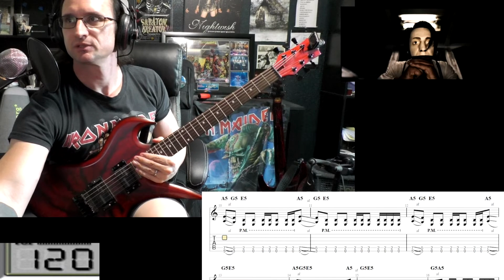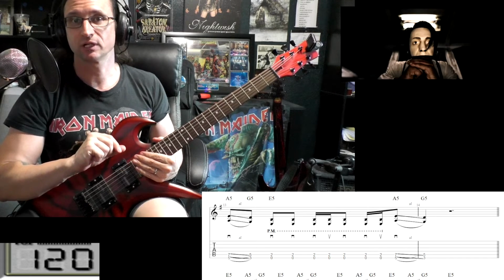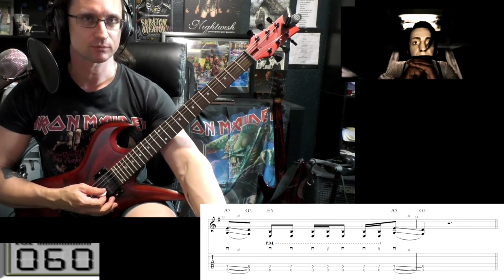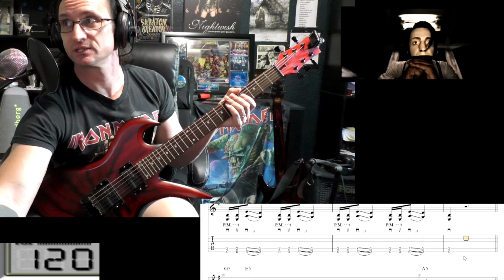Have Trouble Playing Du Hast? Rammstein Guitar Lesson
This is an overview of an even bigger lesson on how to break down the rhythm guitar of Du Hast by Rammstein in order to build the entire riff(s) up to speed.

You can check out the full 35-minute-long video FREE for one week PLUS OVER 100 more lessons by going